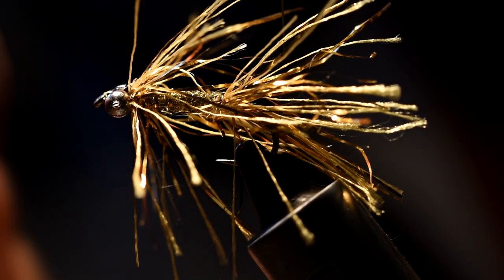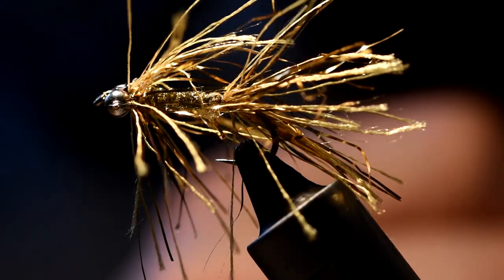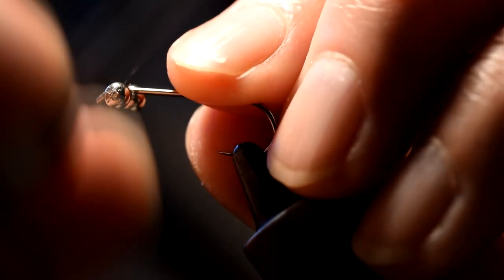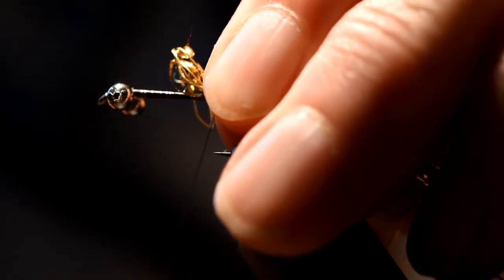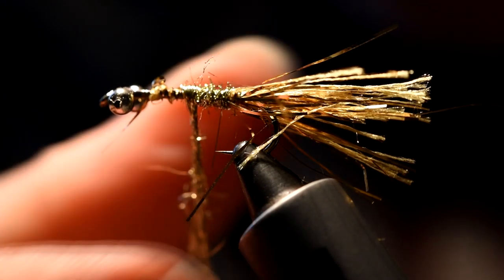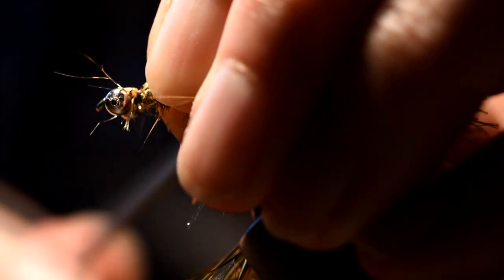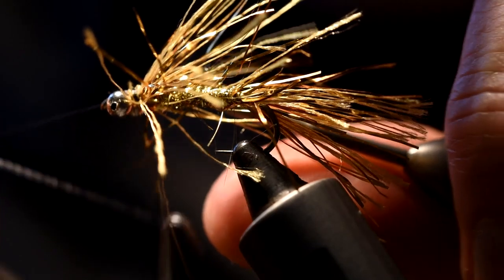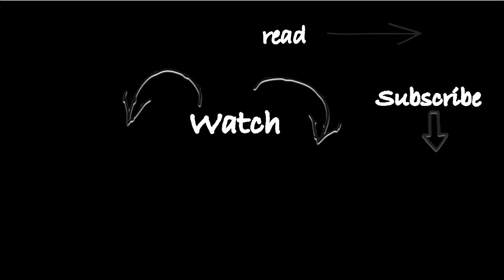Tying the Christmas Tree Decoration/Golden Damsel fly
I originally found a fly like this when out fishing a while ago, and late last year while targetting Golden Trout decided to give it a go when nothing was working. It worked, catching me Golds and Rainbows.
A week later I hooked 7 fish in 8 casts, to say it was successful is an understatement.
As I only had one I thought I better work out how to tie one myself.
As far as what it's called, I have one mate that called it a "Sparkler" but I call a different fly that, it looks for all the world like something that would hang happily on your Christmas Tree so I do loosely refer to it as such, but shape wise its kind of like a Damsel, who cares? The fish don't!
I have tried  some different materials to replicate the now shredded original, and this seems to come closest with again devastating results when I tried it at Orchill recently.
You definitely need a few of these in your box.
Materials Used:
Bog chain for eyes
12/0 Nano Silk in Black.
Super Glue
Semperfli 40mm Gold Extreme String
Hareline Gold Ice Dub
Kamasan B830 Trout Lure Hook size 6-12
Gold wire
Apologies for the weird sound/Video and sync on the cut away shots, something odd going on with the device I was using.

Remember too, you could win a small selection of Fish4Flies flies and a couple of these too, if you follow the instructions on this review before April the 12th!